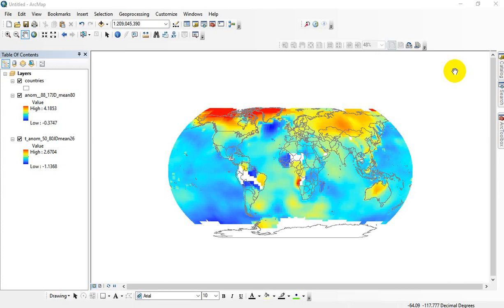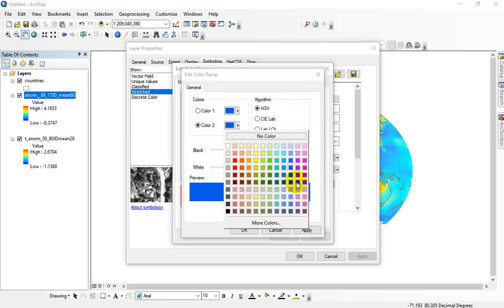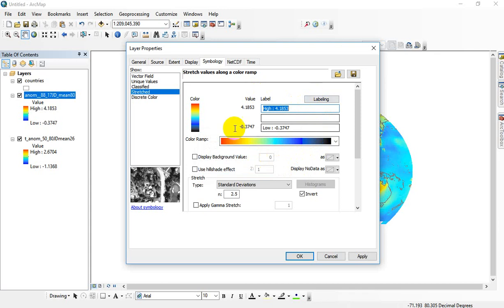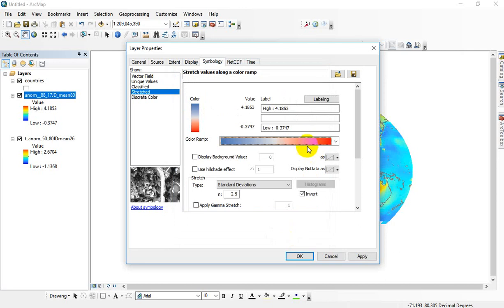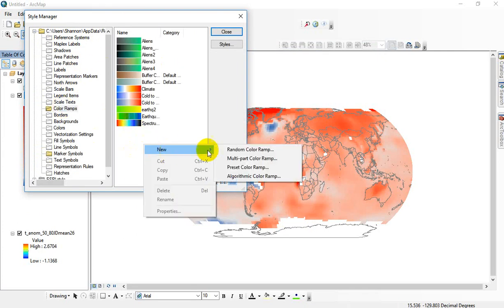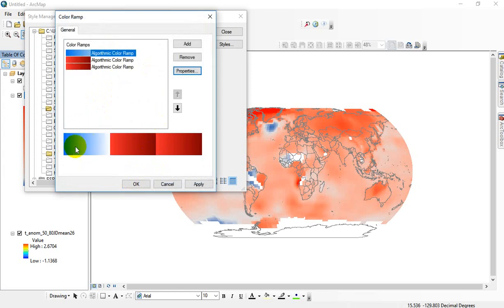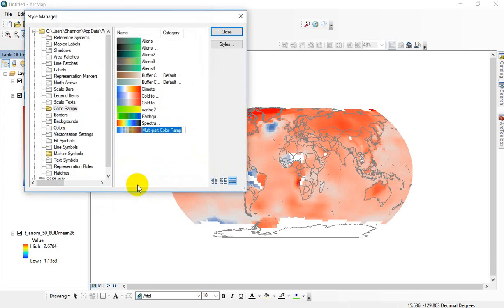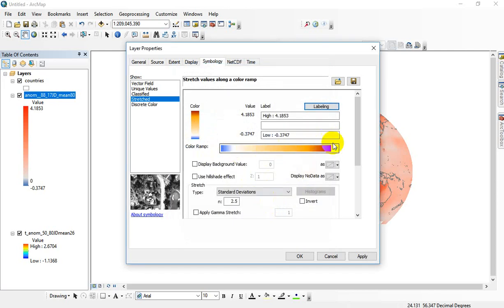Climate Data: custom color ramps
Customize your color ramps to get the intuitive look and feel you want for your data range. Two tricks for customizing your color ramps.